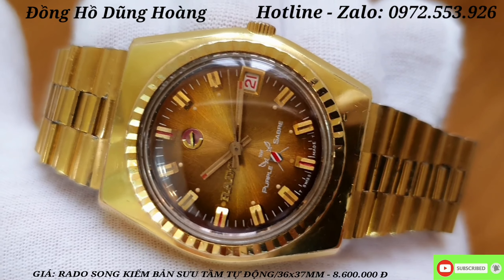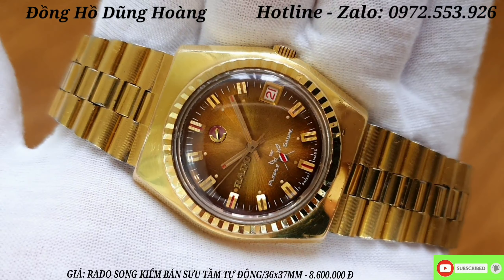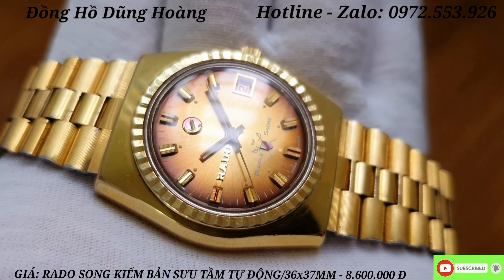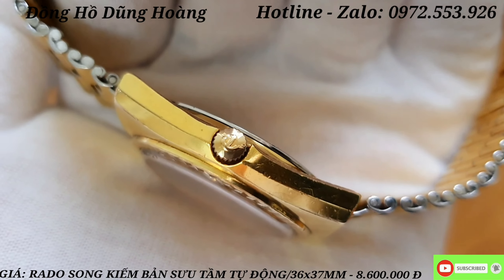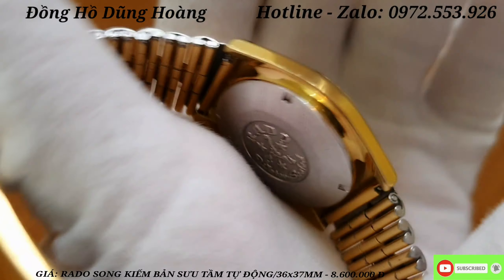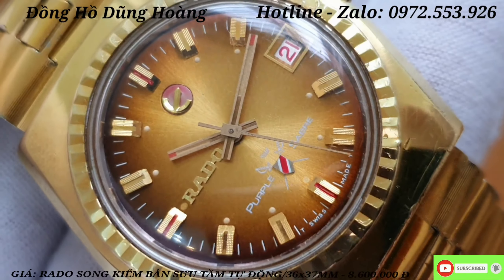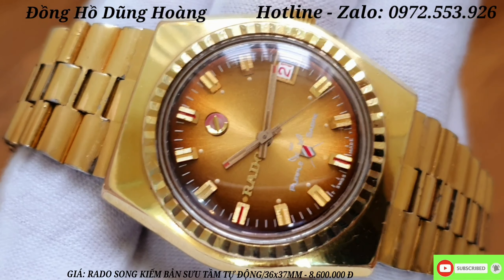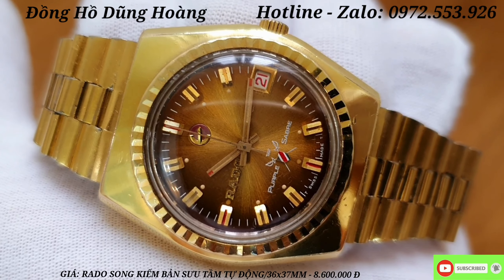[17/9/2021] ĐỒNG HỒ CƠ CỔ THỤY SỸ RADO SONG KIẾM HIẾM - MẶT HỔ PHÁCH ZIN & ZIN 100% - 0972.553.926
— Đồng hồ Cổ Dũng Hoàng - rất hân hạnh được tư vấn và giao lưu với tất cả các nhà sưu tầm đồng hồ cổ chính hãng Thụy sỹ trong và ngoài nước.
— Cách mua:
B1: Chốt mã số và gọi điện thoại đến số: 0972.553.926.
B2: Chuyển khoản ( Ck 100% ưu tiên sẽ được Free ship )
B3: Nhắn tin Họ và tên - Số điện thoại - Địa chỉ nhận.
B4: Chờ ship 3-5 ngày nhận hàng.

Tài Khoản:
Chủ TK: Nguyễn Văn Tiến
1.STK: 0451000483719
-Chi nhánh: Vietcombank Chi nhánh Thành Công Hà Nội.

—Zalo và Holine: 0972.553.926 ( Dũng Hoàng )

— Chuyên bán các loại đồng hồ cổ chính hãng:
+ Đồng hồ cổ Thụy sỹ OMEGA
+ Đồng hồ cổ Thụy sỹ LONGINE
+ Đồng hồ cổ Thụy sỹ BULOVA
+ Đồng hồ cổ Thụy sỹ HAMILTON
+ Đồng hồ cổ Thụy sỹ ZENITH
+ Đồng hồ cổ Thụy sỹ TISSOT
+ Đồng hồ cổ Thụy sỹ ROLEX
+ Đồng hồ cổ Thụy sỹ PATEK PHILIPPE
+ Đồng hồ cổ Thụy sỹ BUCHERER